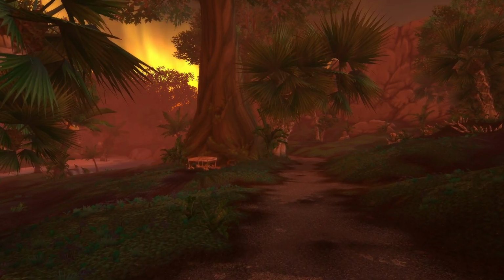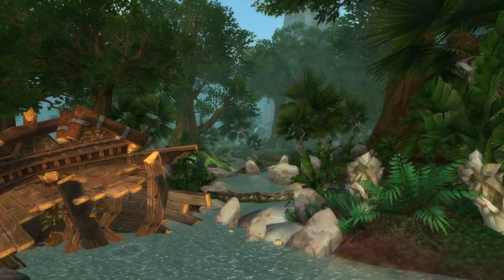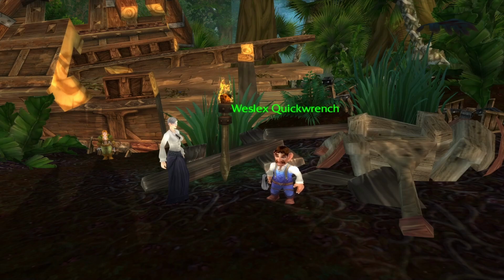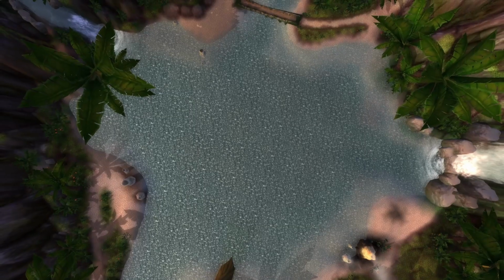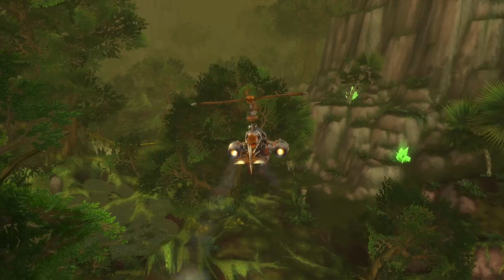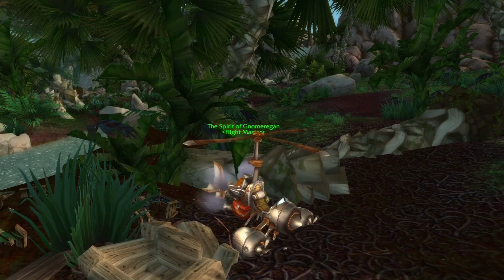WoW's Rarest Quest Reward... and Why It's Great! | World of Warcraft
As I was questing in Northrend I came across one of the most bizarre and obscure rewards you can obtain by completing a quest. You can learn something new about World of Warcraft every day! :)

Video Footage:
- Blizzard Entertainment's World of Warcraft (2004-)

Jediwarlock 2023